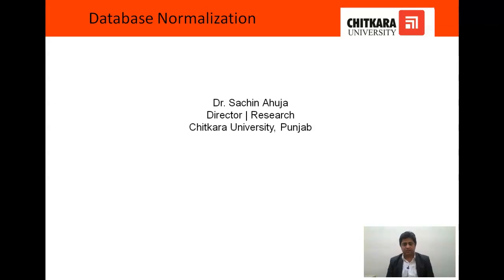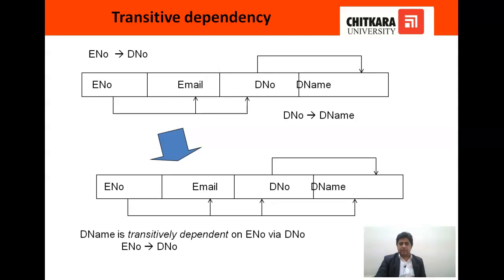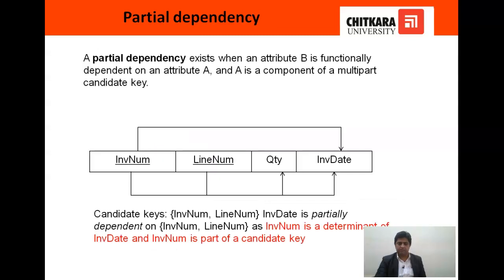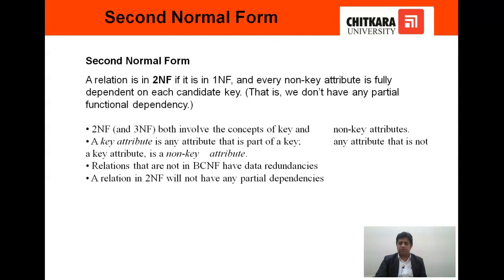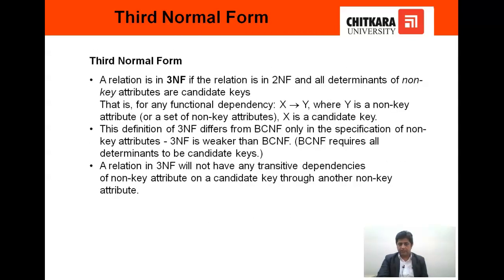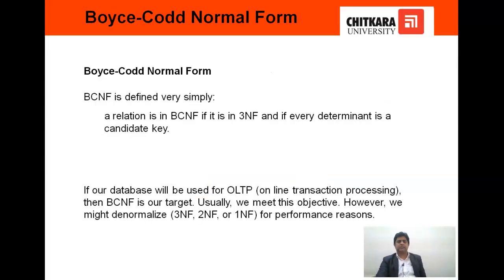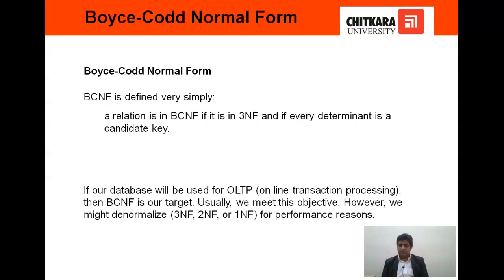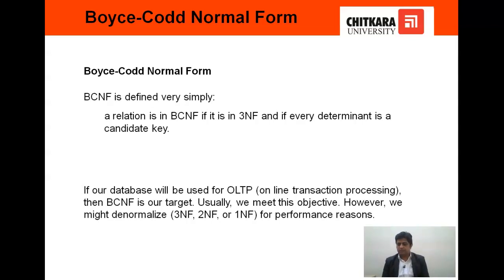Database Normalization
Normalization is the most exercised technique in relational databases to detect various anomalies and remove them. It aims at creating a set of relational tables with minimum data redundancy that preserves consistency and facilitates correct insertion, deletion, and modification. A normalized database does not show anomalies due to future updates. The topic is of utmost importance for the students as it facilitates the creation of an anomaly free database for applications that require high-frequency data interaction amongst its applications. This lecture will introduce Normalization and will help to understand the basics of how to convert the relations in databases into normalized form covering 1NF, 2NF, 3NF & BCNF.
In simple words Normalization is a database design technique which
organizes tables in a manner that reduces redundancy and dependency of
data.

It divides larger tables to smaller tables and links them using relationships.

Normalization is a process that “improves” a database design by generating
relations that are of higher normal forms.

The objective of normalization:

“to create relations where every dependency is on the key, the whole key,
and nothing but the key”.
Why Normalization?

Is required to reduce database anomalies:-

Insert Anomaly

Update Anomaly

Delete Anomaly

There is a sequence to normal forms:

1NF is considered the weakest,

2NF is stronger than 1NF,

3NF is stronger than 2NF, and

BCNF is considered the strongest

There are other Normal forms mainly 4NF & 5NF that are more of theoretical
in use rather then practical.